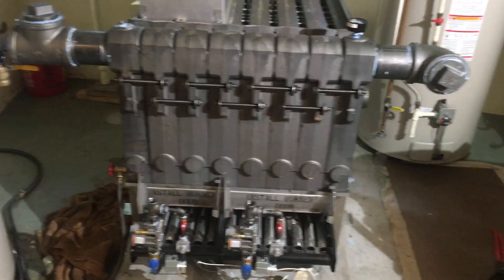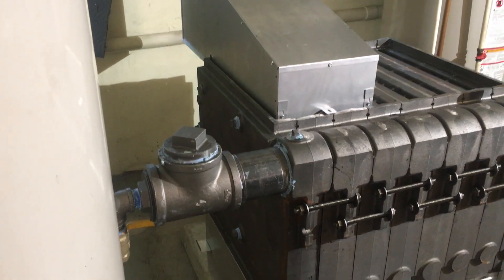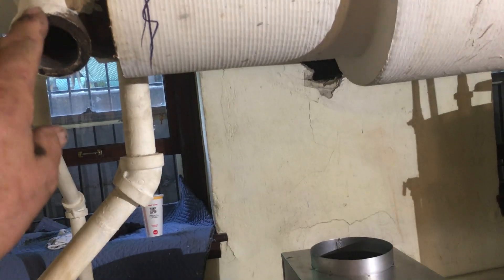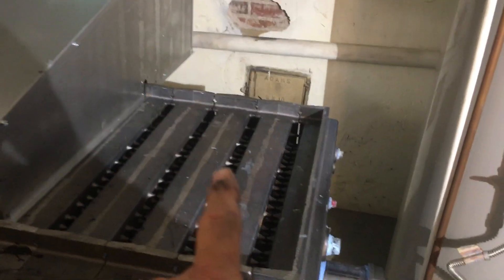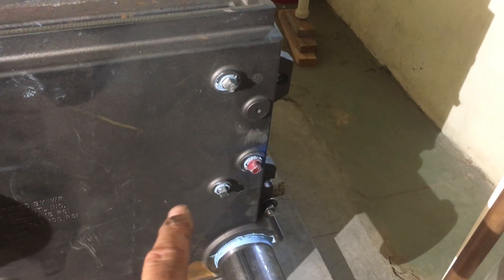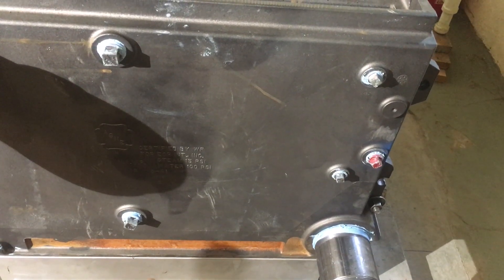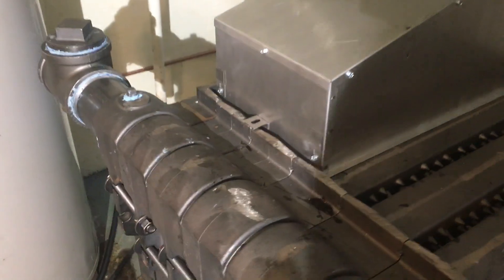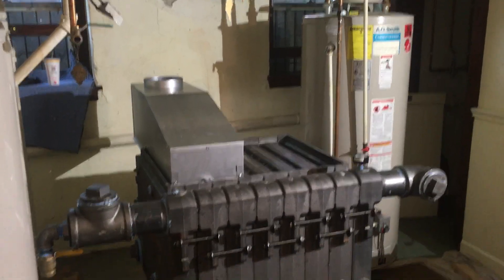Mr Bill boiler block Part 4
Steam boiler replacement.  Existing boiler to be removed.
To be replaced with a Dunkirk 700,000 Btu boiler.